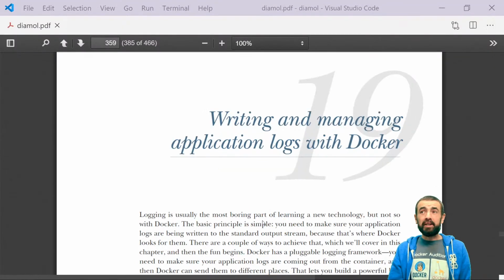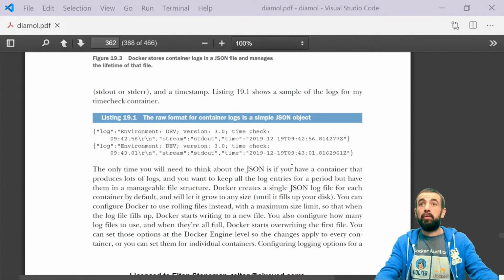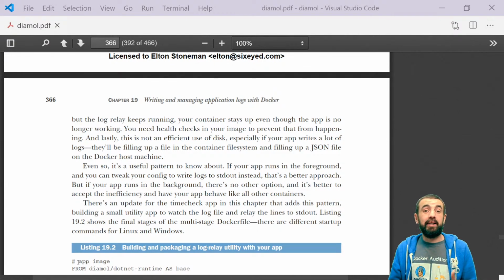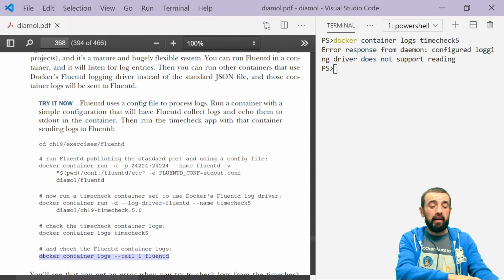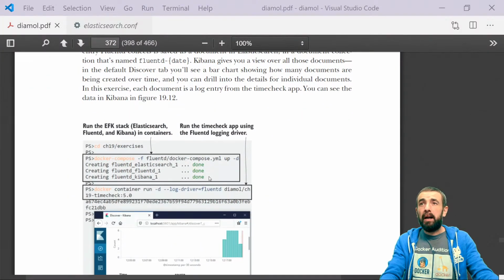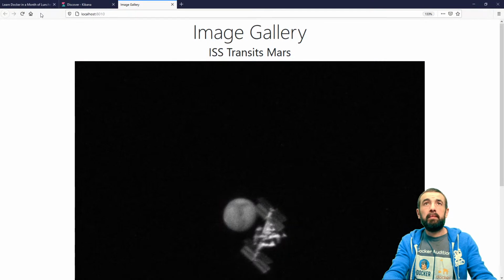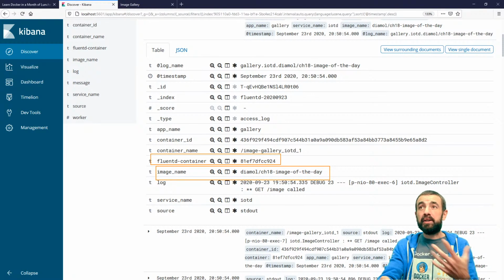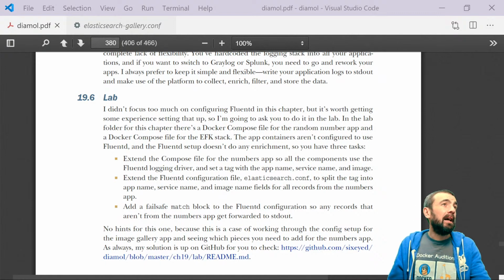DIAMOL 18: Writing and managing application logs with Docker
Logging. BORING. Not so with Docker! You need to know some simple practices to get application logs out of your containers, and then you'll learn how to collect those logs, forward them for storage and run a front-end to search across log entries for all your containers.